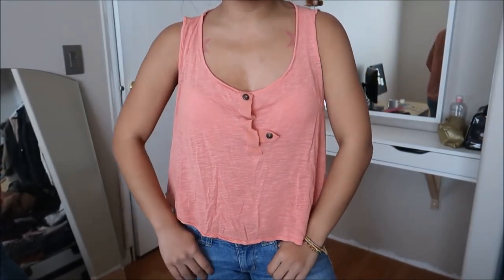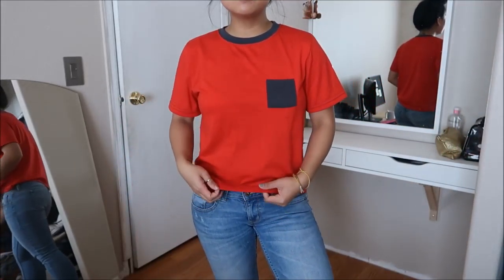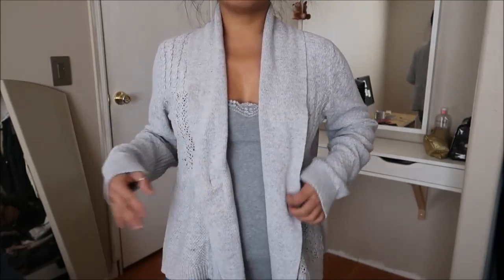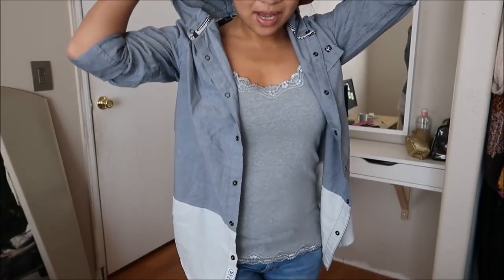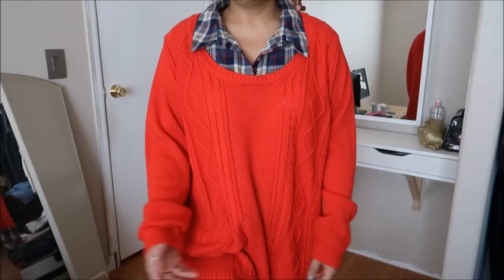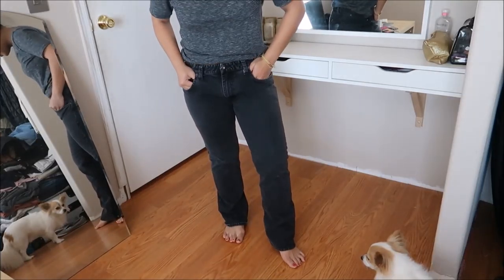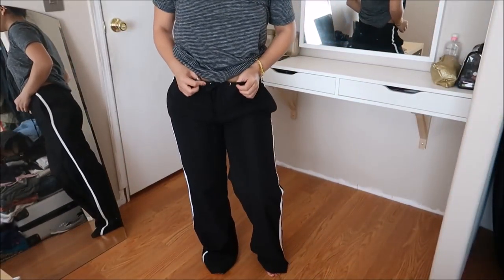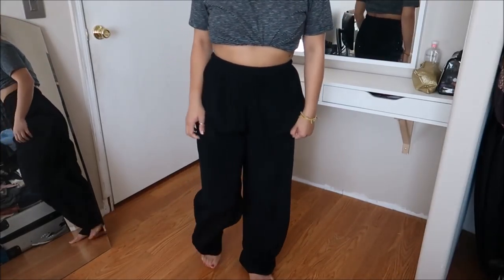30 Items for $10.91 Thrift Haul + Try-on | Camille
Hola Camigos!